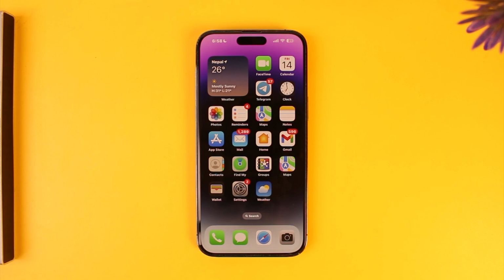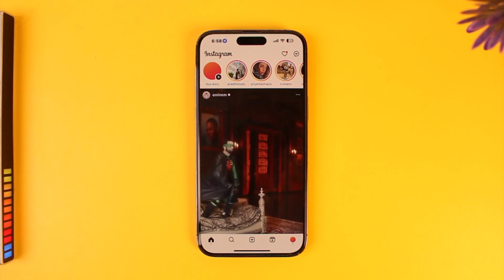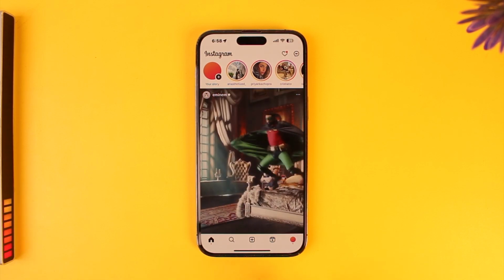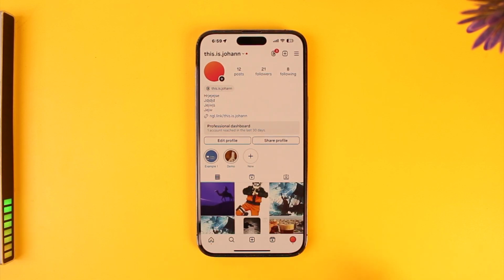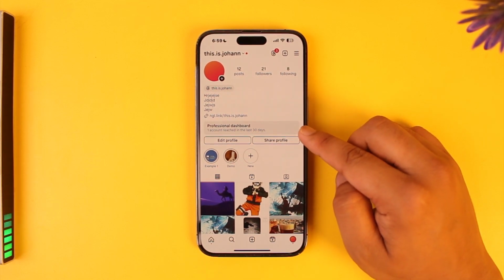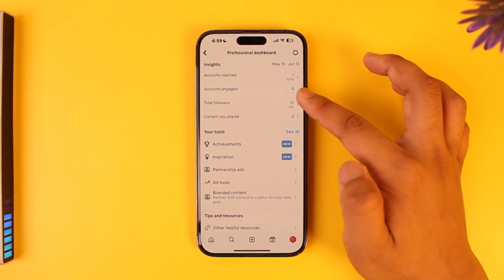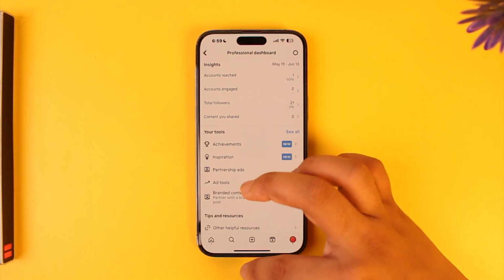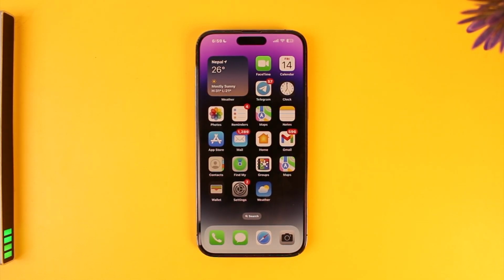How To View Instagram Insights On iPhone !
In this tutorial video, I will quickly guide you on how you can view Instagram insights on iPhone. So, make sure to watch this video till the end. We try to be responsive to as many questions as possible.

► Chapters:
0:00 Introduction
0:11 View Instagram Insights
0:50 Conclusion